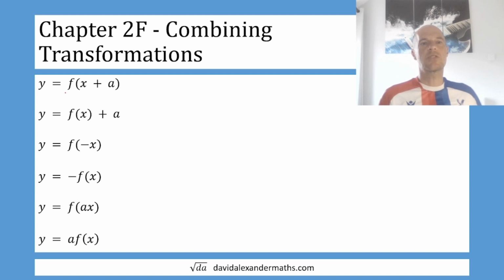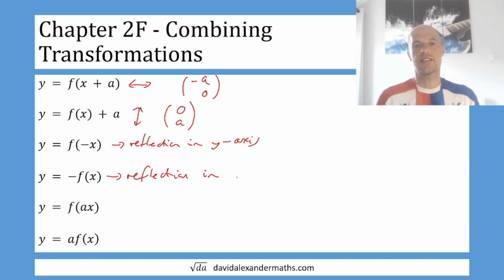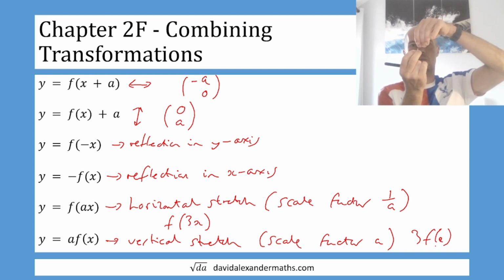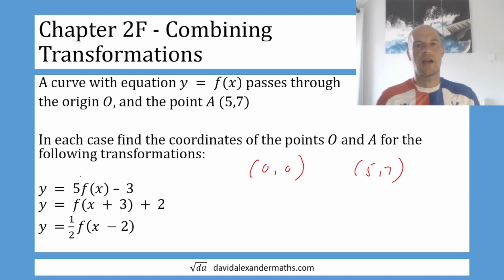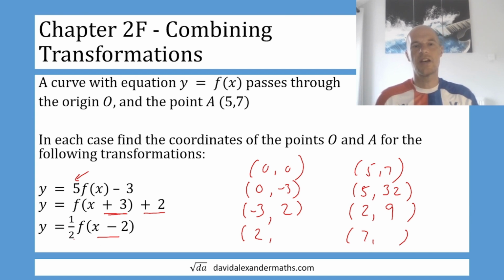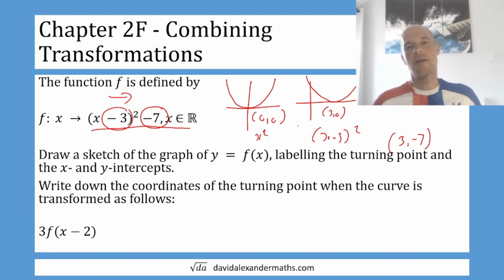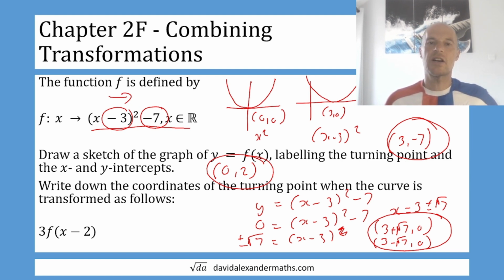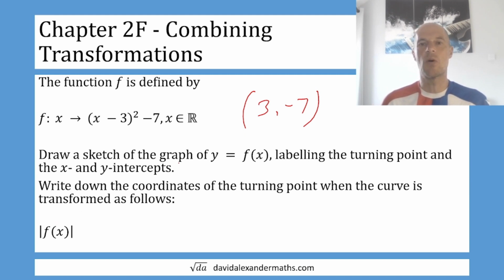Year 13 Maths Chapter 2F: Combining Transformations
This video should help you answer all the questions from the Pearson Edexcel A level Mathematics book in chapter 2F.